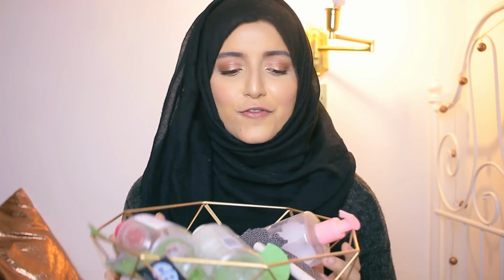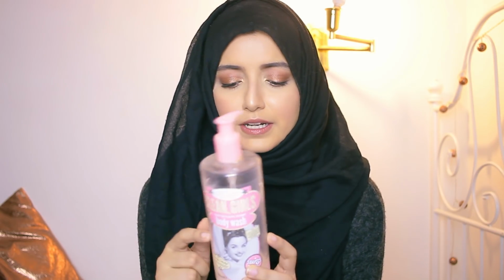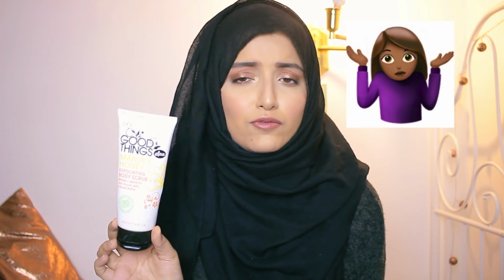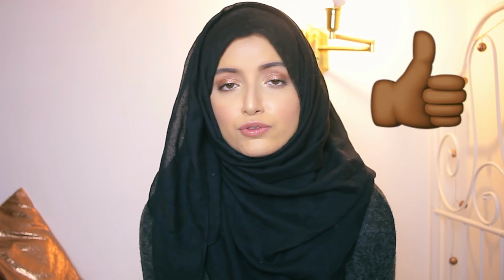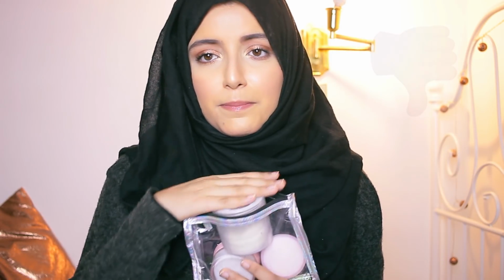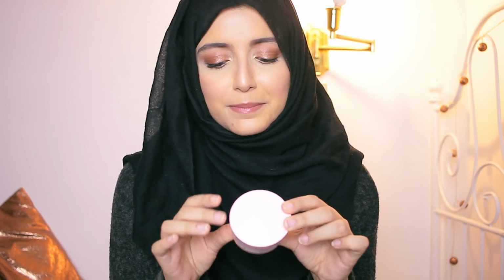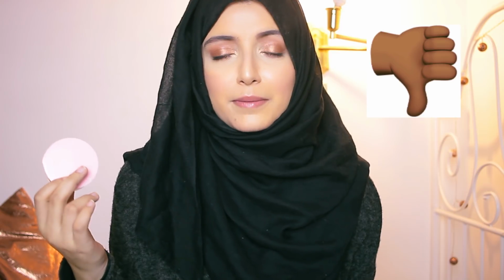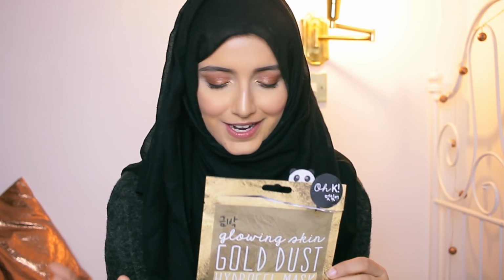Empties Video #1 | The Blushing Giraffe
It's so nice to see my channel slowly growing ^_^

Todays video is an empties one, sharing the things that aren't worth picking up again and a few that I really enjoyed! All products linked below:

2. Soap and Glory Clean On Me
3. Good things manuka honey exfoliating body scrub
4. Mario Badescu AHA botanical soap
5. Boots botanicals cleansing foam wash
6. Super facials brightening skin cleansing oil
8. REN vita mineral lip balm
10. Nivea regenerating night cream
11. Nip&Fab glycol treatment pads
12. Ponds institute cold cream
14. Rimmel brow this way
15. The Balm Schwing liner
16. Oh K! Gold dust hydrogel mask
17. Tony Moly sheet mask (tea tree) seller I use to get 7 masks for around £5

💵 off! Get £10 off your first order from feel unique There are some amazing brands on this site and that discount 🙌🏽 😍

Mymallbox is a U.S based shipping company, and I’ve been really happy with my recent experiences. It is the cheapest way to access U.S makeup with less customs and shipping charges.